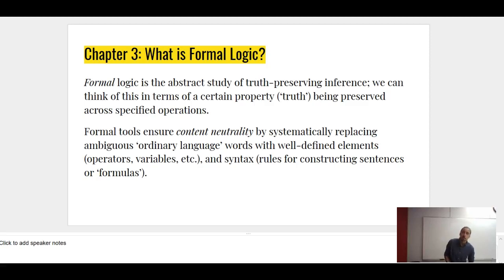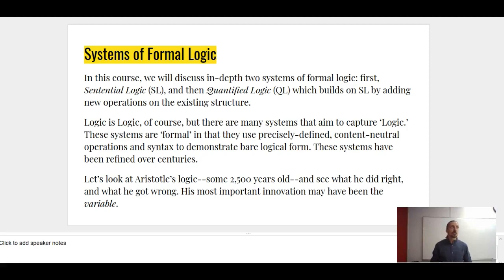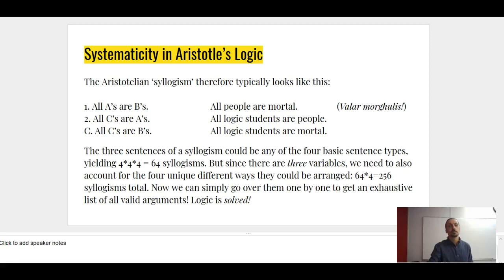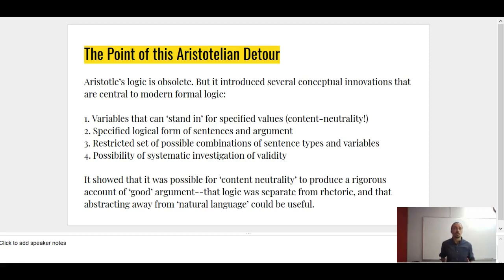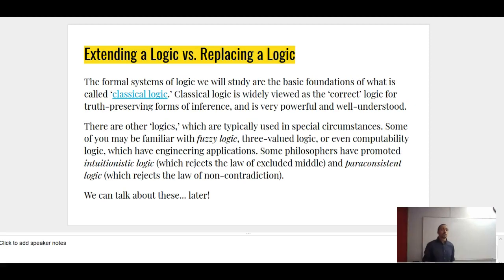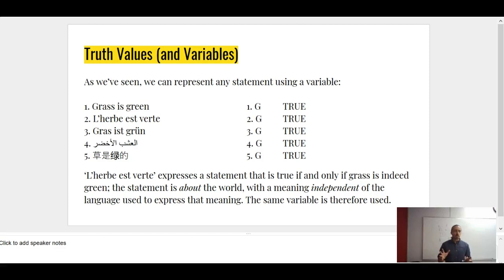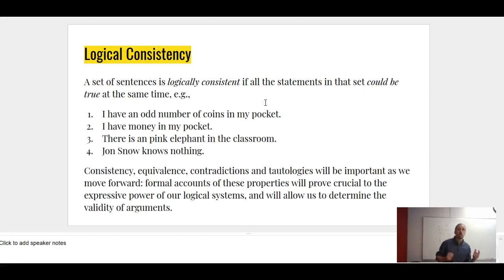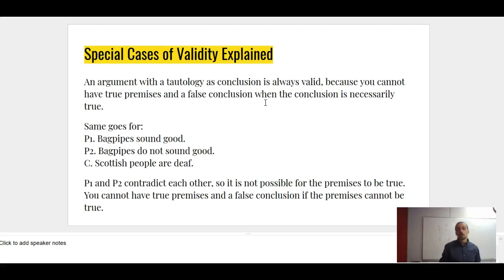Open Basic Logic: Part 1.5 - Formal Logic (For All X Ch. 3)